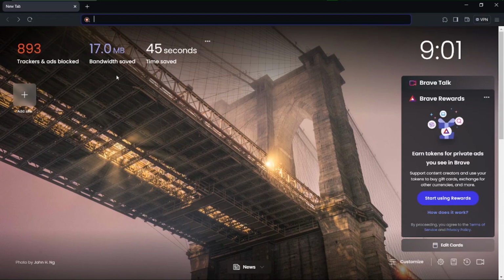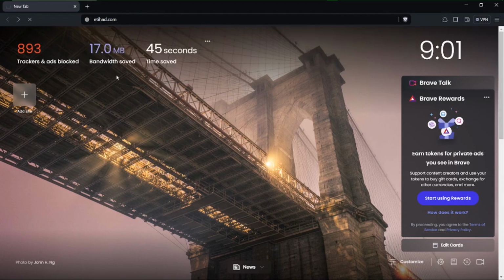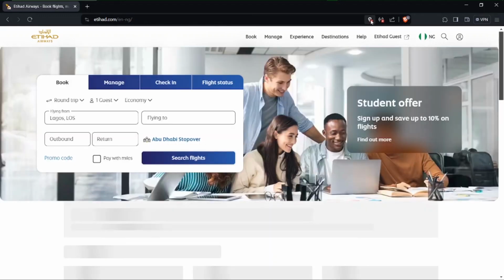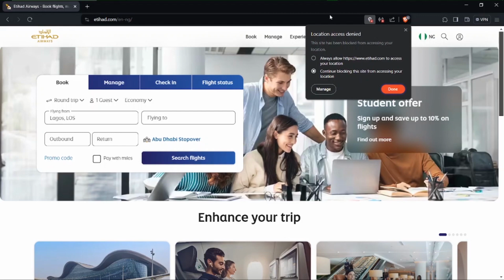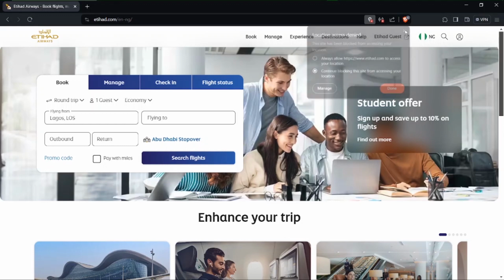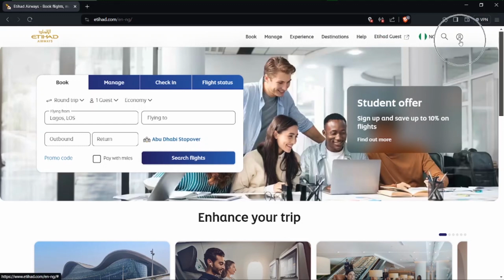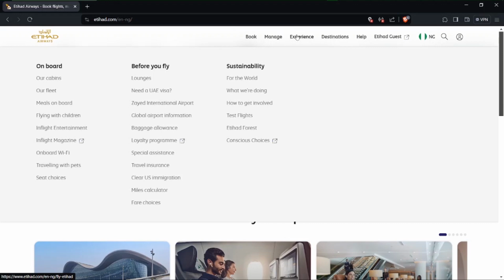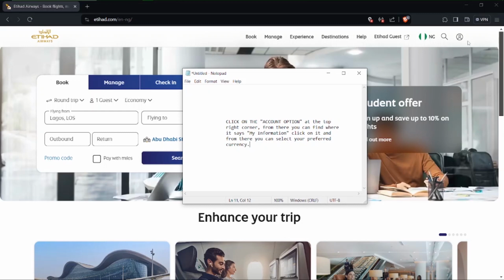How To Change Currency in Etihad Airways 2024